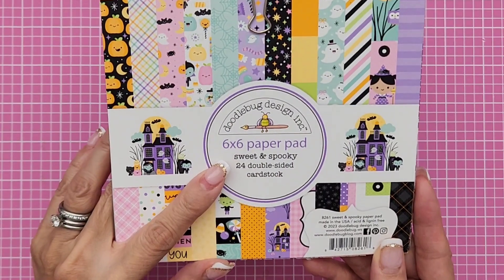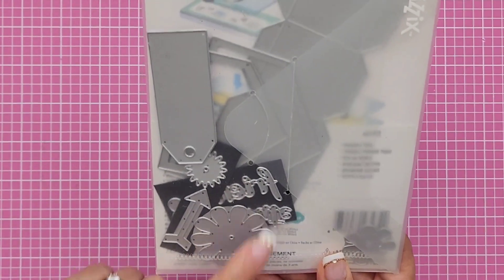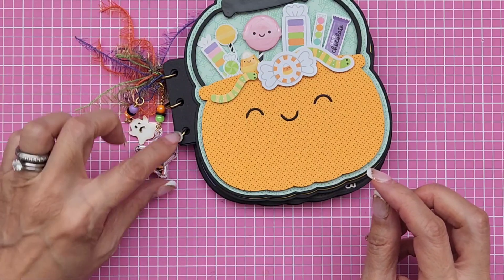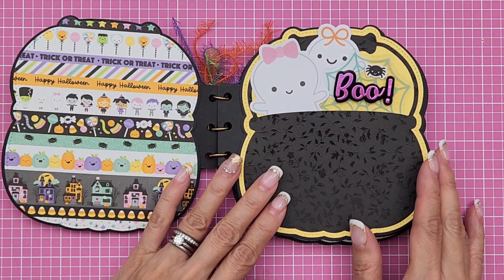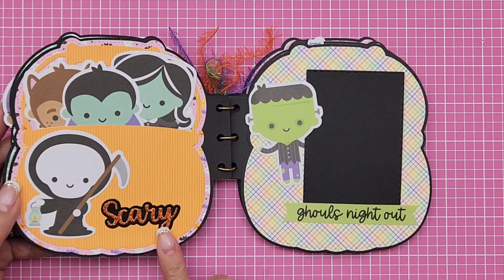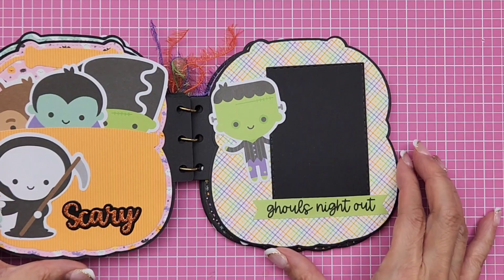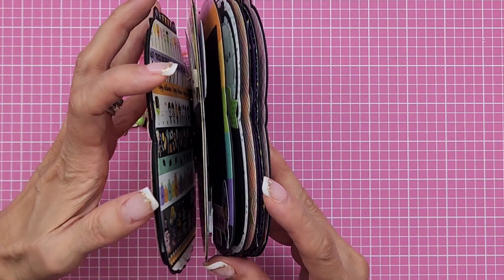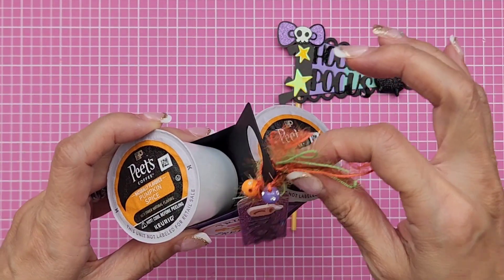MORE halloween Projects!